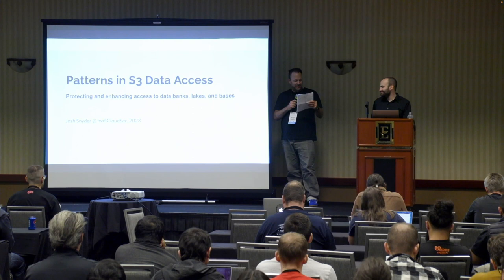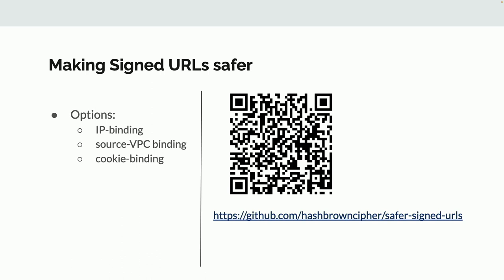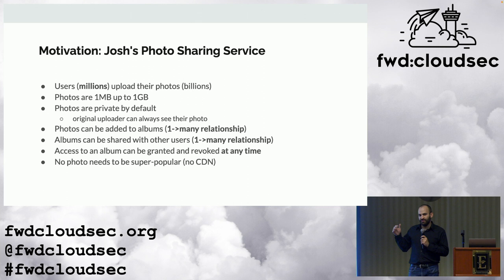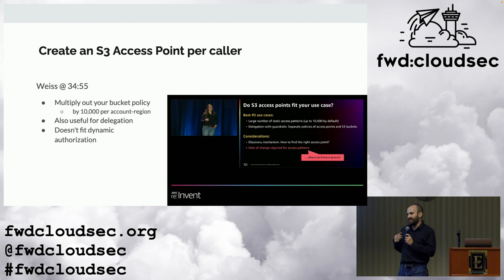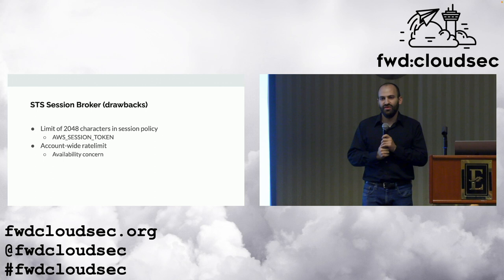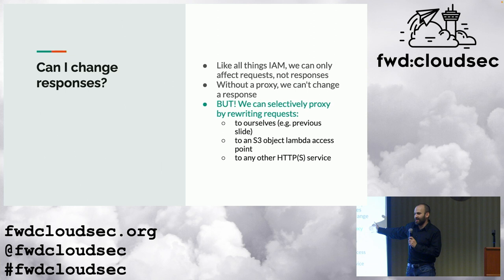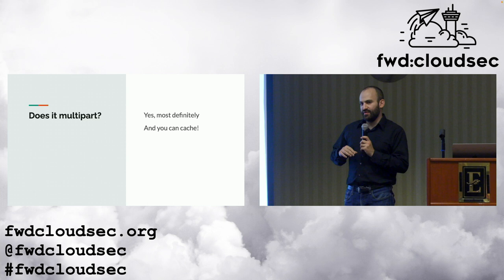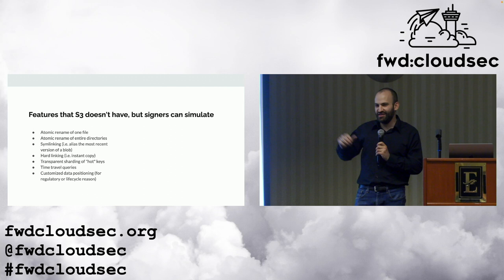Patterns in S3 Data Access: Protecting and enhancing access to data banks, lakes,... - Josh Snyder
Abstract: Large scale heterogeneous data sets cannot always be locked down using readily available tools, like AWS IAM. With some understanding of how access is provisioned and requests are signed, however, we can build a dynamic control plane that provides access to data in a flexible and highly auditable manner that is compatible with least privilege. This talk will cover techniques for providing just-in-time access to data in any cloud datastore, with primary focus on Amazon’s S3 and Google’s GCS object stores.